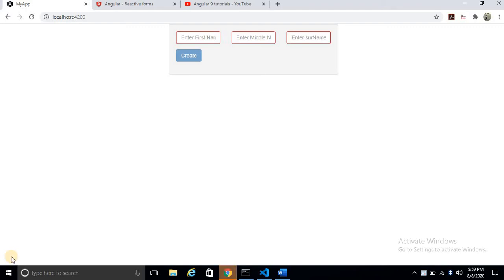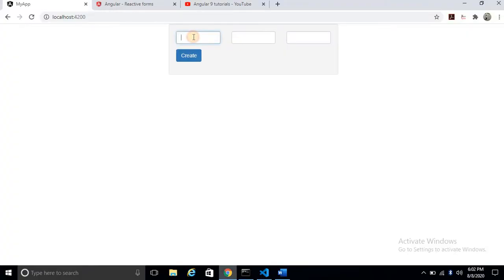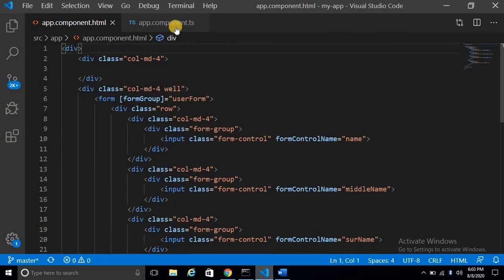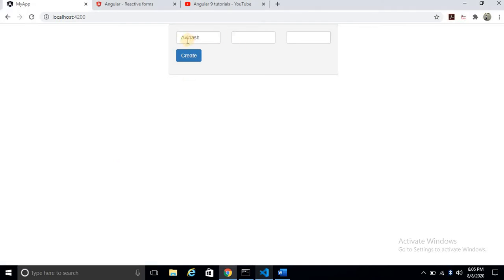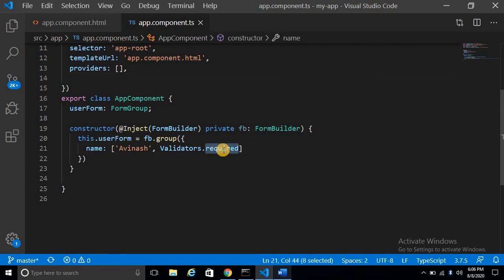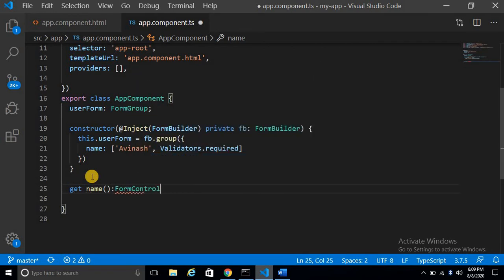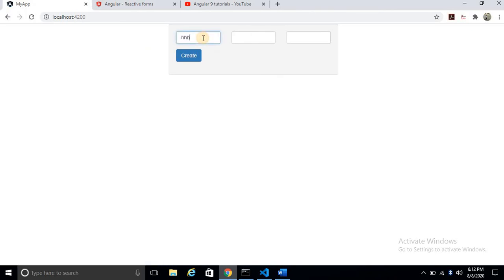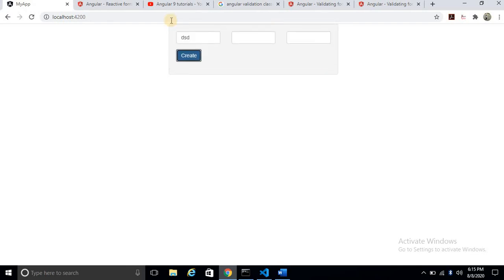16 Reactive Form Design And Validation